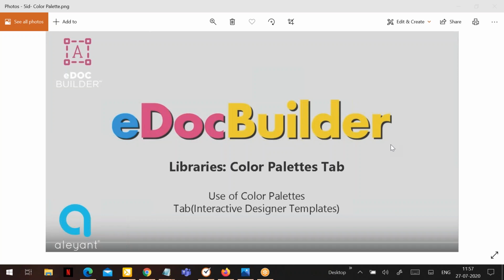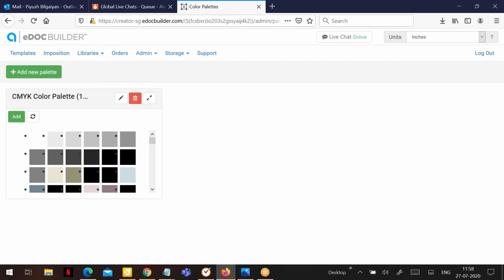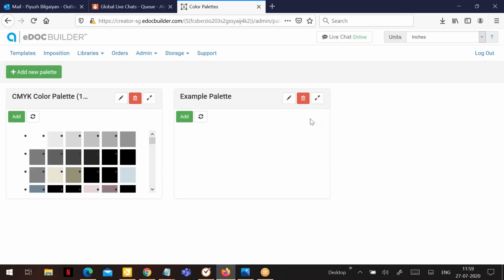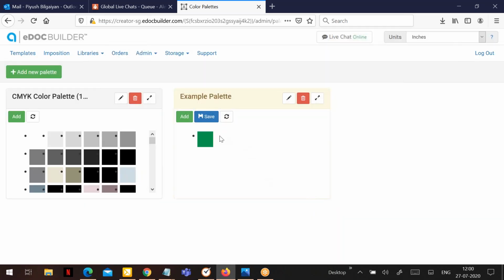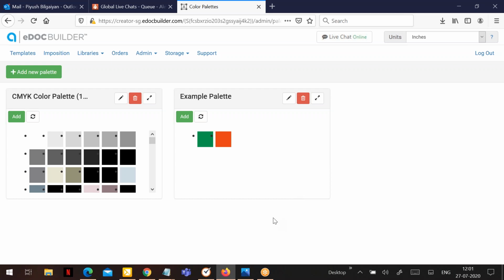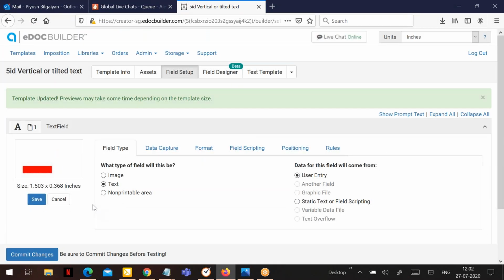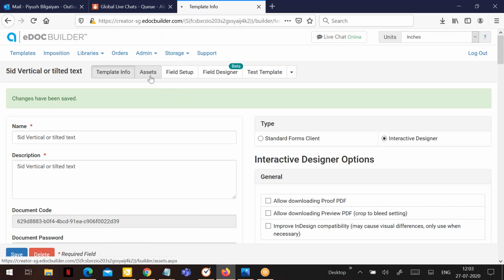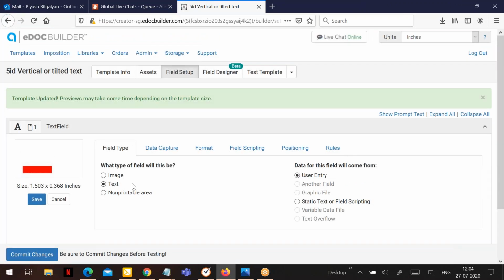Interactive Designer Color Palette